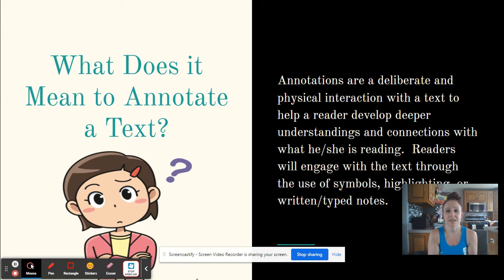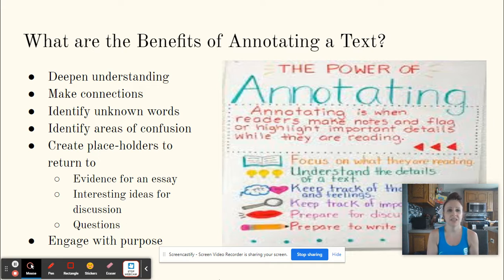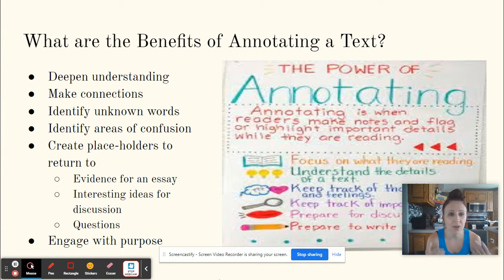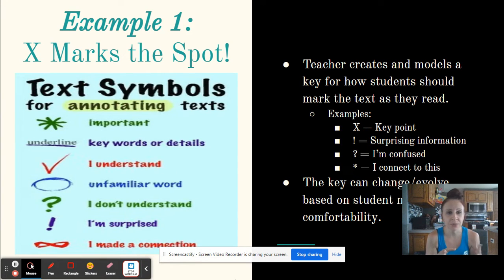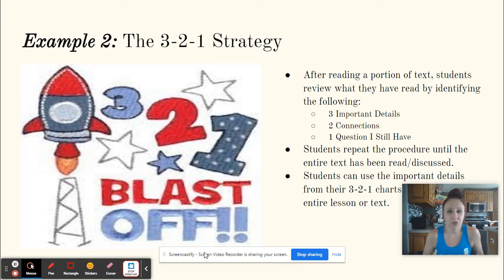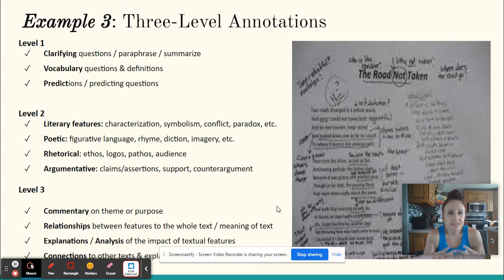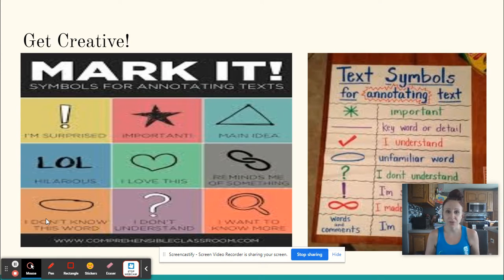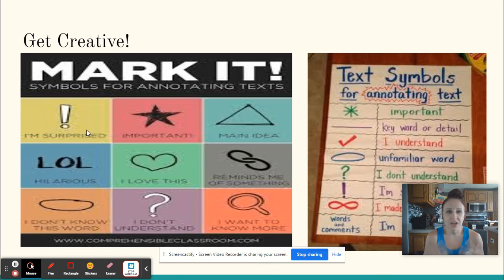Sarah During Reading Strategy - Annotations